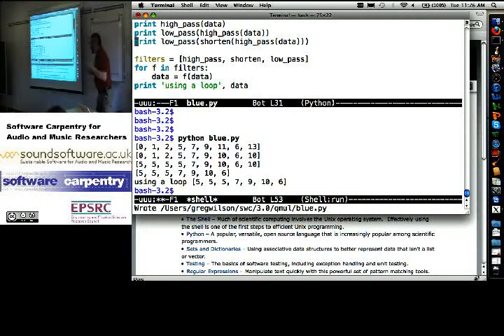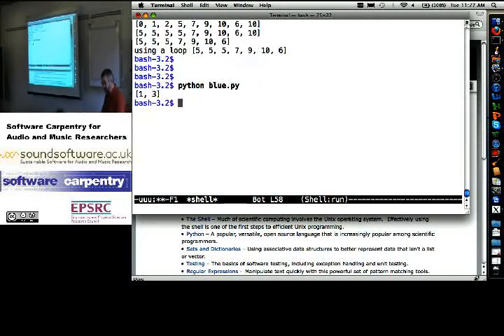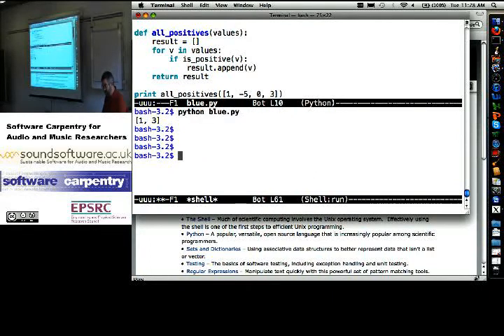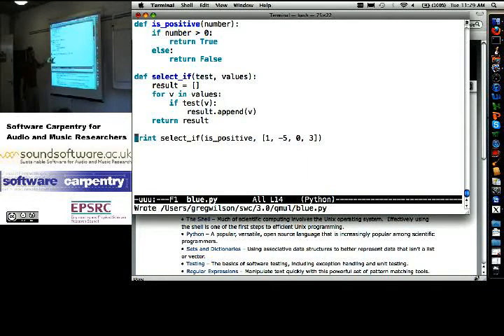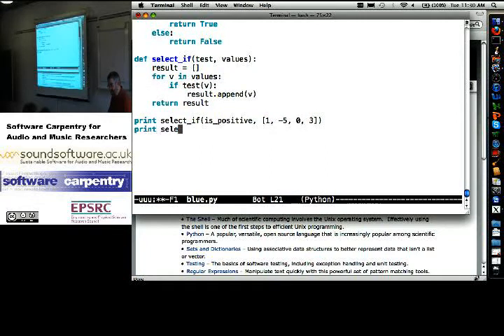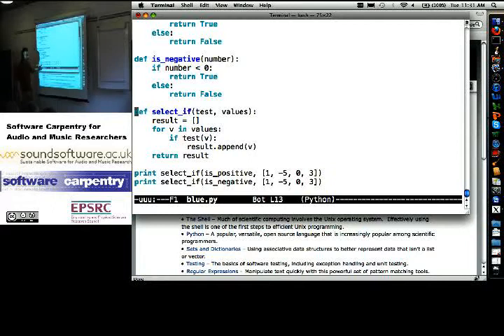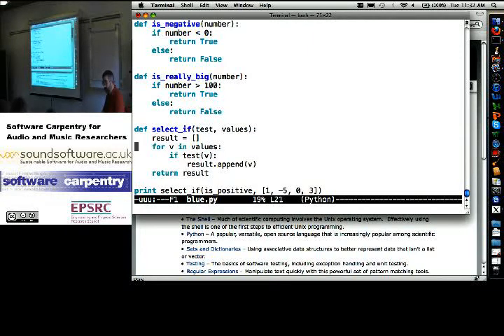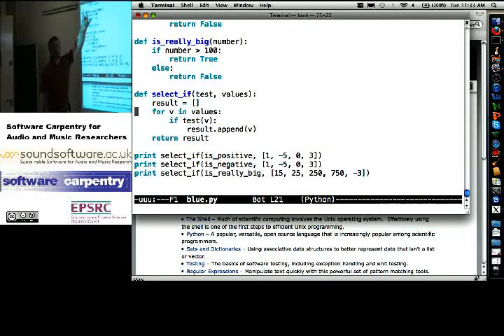Test-driven example - printing positive numbers, part 4 (Software Carpentry)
Dr. Greg Wilson concludes an example on printing positive numbers from a list, illustrating the use of functions as first-class objects in Python, and shows that the solution is unexpectedly powerful.

This video is from the morning of the second day of the Autumn School.